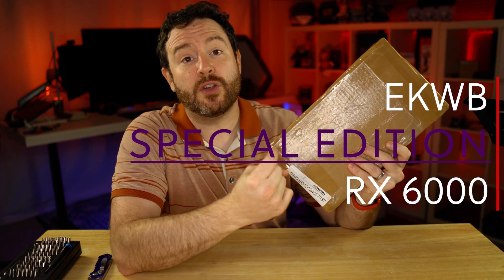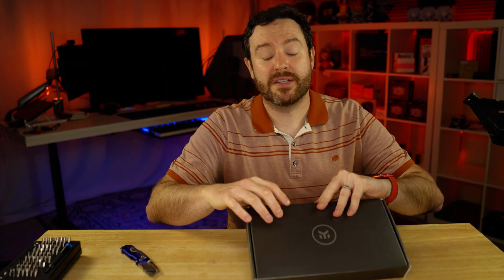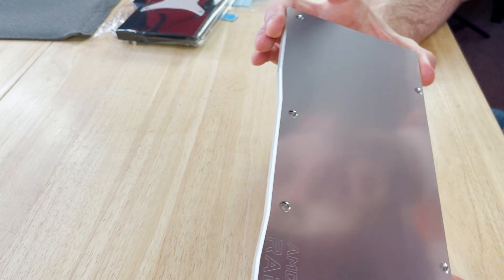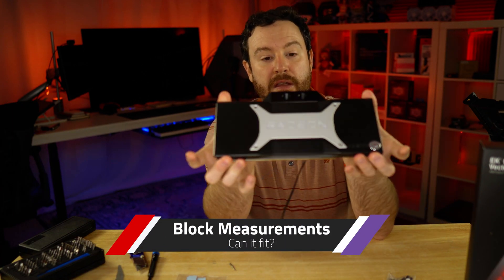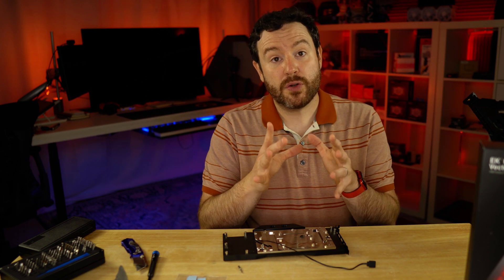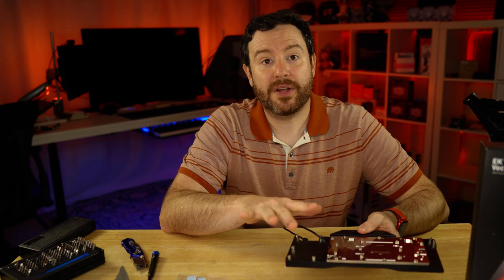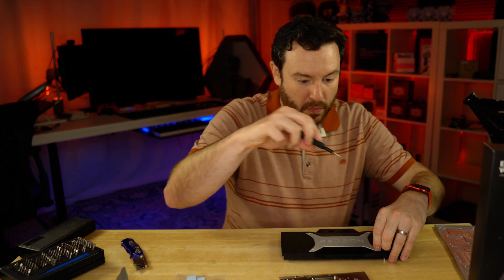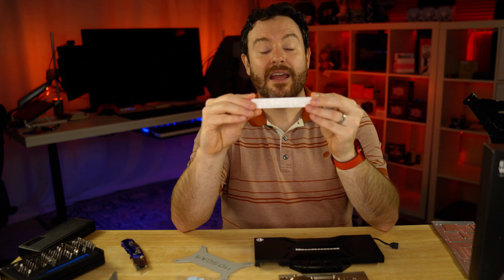EKWB AMD Special Edition Radeon 6000 GPU Waterblock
It arrived before I could even place an order for the 6900xt which I hope to get, but here is the GPU waterblock and backplate for Project Red Star. In this video I unbox and teardown the EKWB Special Edition package in order to prep it for painting, which I will cover in a future video.

This GPU waterblock, does fully cover the card. The package includes the waterblock, EK-TIM Ectotherm Thermal Paste, backplate, mounting screws, PCI-E Plate, and Fitting caps.

If you would like to get your hands on this product, go visit EKWB's store This is a special edition not a limited edition, so supplies should be more plentiful than a 6800, 6800xt, and 6900xt.

Also, in this video I feature the iFixit Mako screwdriver set.

Chapters:
00:00 Intro
00:32 Unboxing
01:45 What's In the box
03:18 LEDs
03:50 Measurements
05:35 Other Parts
06:02 Aesthetics
06:38 Teardown
07:55 Preparing for Paint in a future video
08:21 Performance Considerations